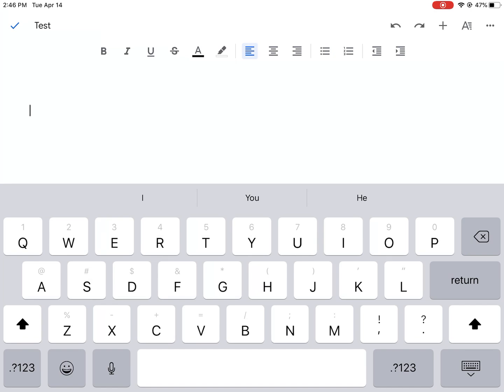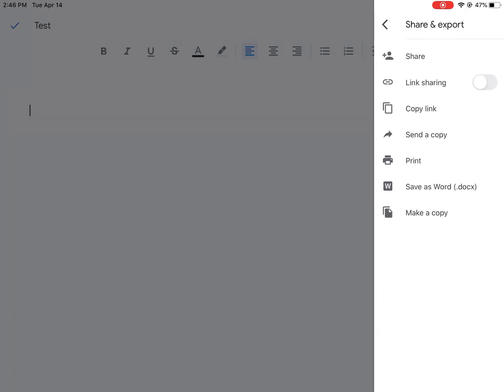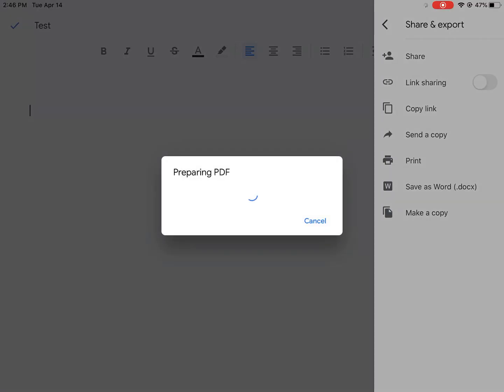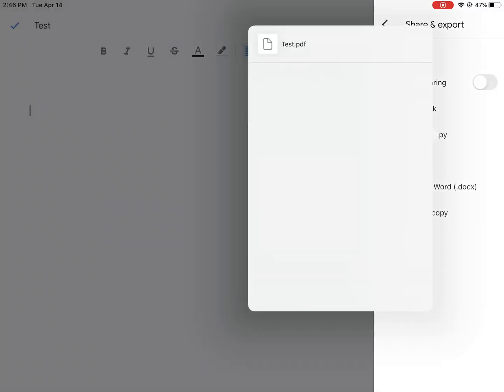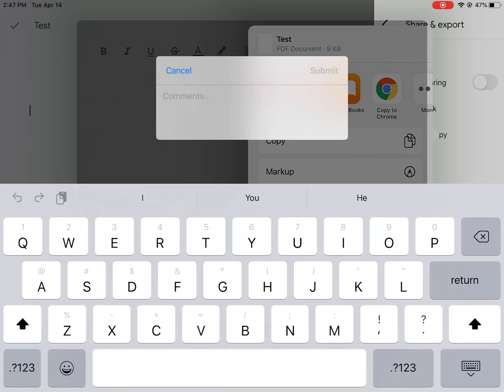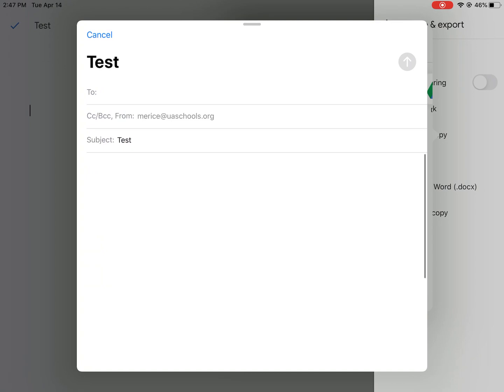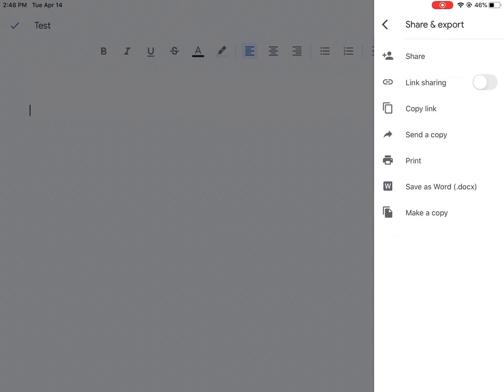Screencast for Submitting in Canvas